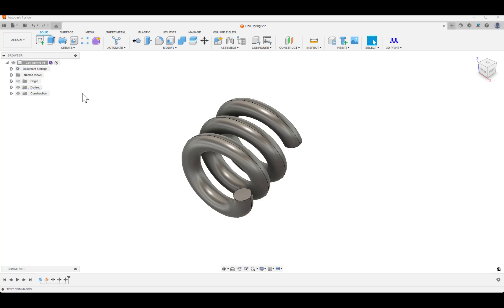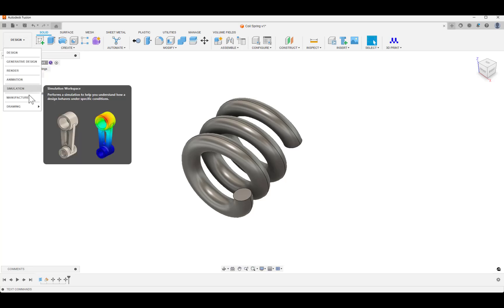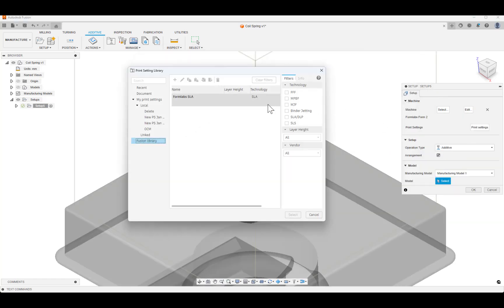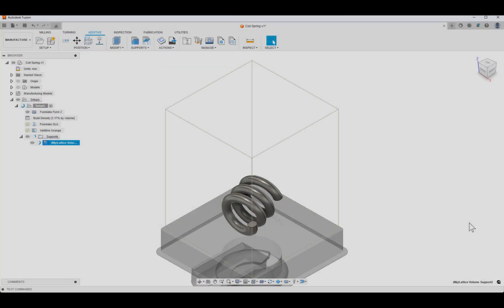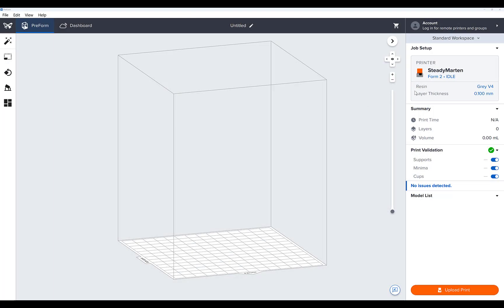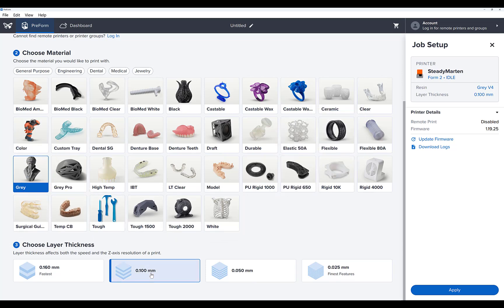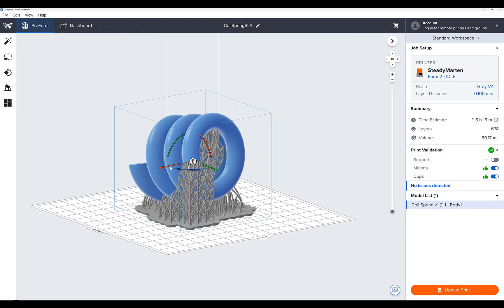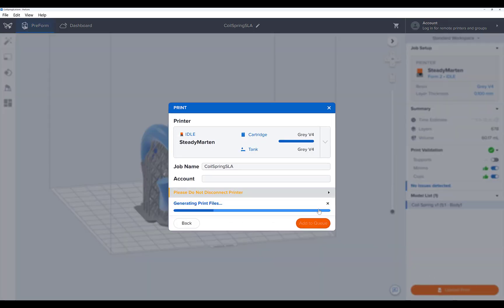Printing to your Formlabs printers with Autodesk Fusion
This Autodesk Fusion YouTube tutorial demonstrates the workflow of using Fusion to prepare and send prints directly to your Formlabs printers via PreForm. PreForm is Formlabs' print preparation software and can send print files remotely to Formlabs printers. The tutorial covers the complete workflow: creating a setup, generating supports, and generating the FORM file that PreForm requires. PreForm is then used to send the print file remotely to a Formlabs Form 2 SLA printer.